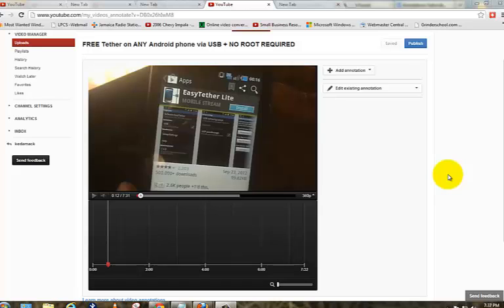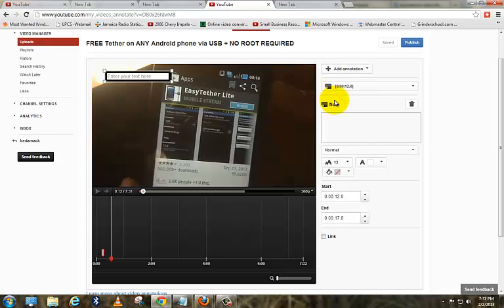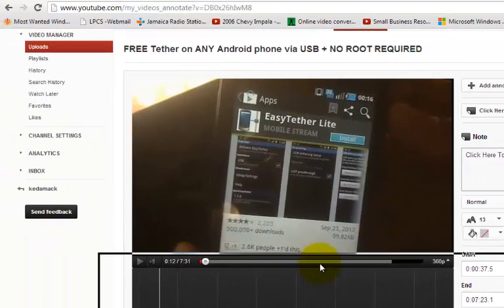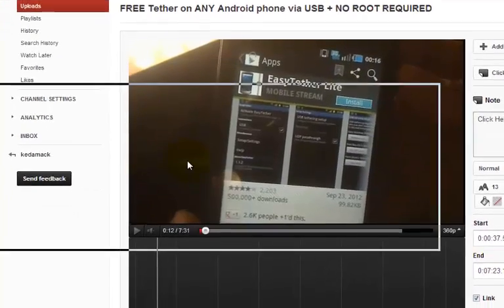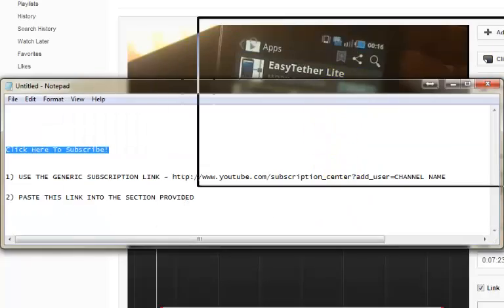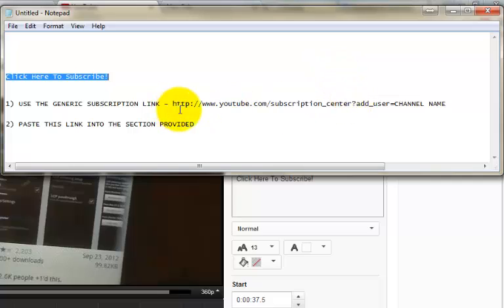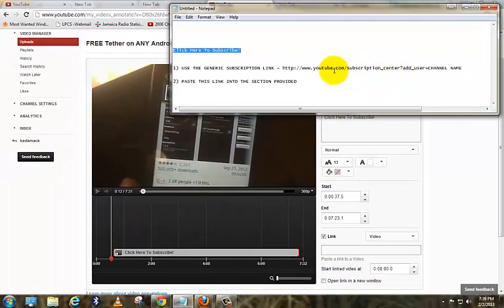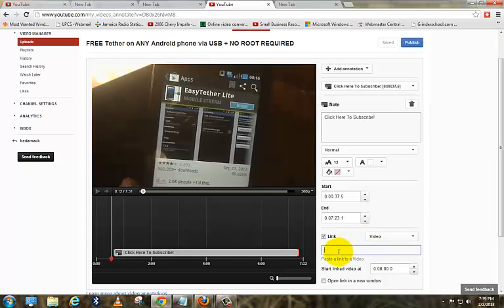Finally! A Work around! Youtube Annotation Subscribe Link Fix! (Subscribe Link Glitch)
When using annotation to link your subscription on YOUTUBE, it does not work.

 I have found a quick work around to this YOUTUBE PROBLEM.  Follow the steps in my tutorial, and your annotation subscription problems will be 100% FIXED.

2) PASTE THIS LINK INTO THE SECTION PROVIDED

3) Erase "CHANNEL NAME", and  insert your channel name.  (Make sure that you have no spaces in the link when you are pasting it)

4) Save and publish the changes that you have made.